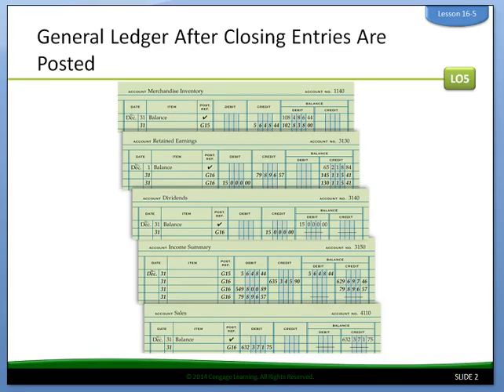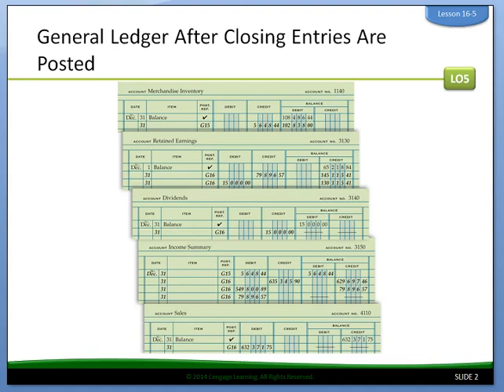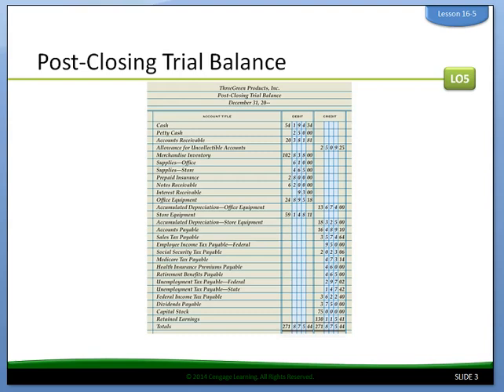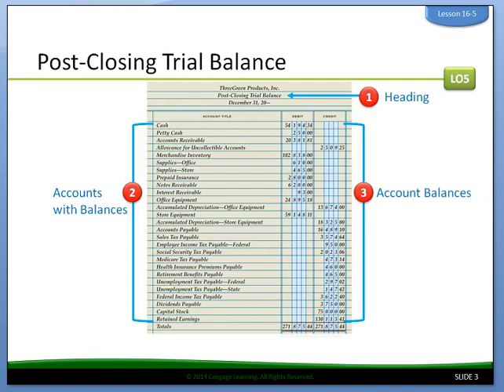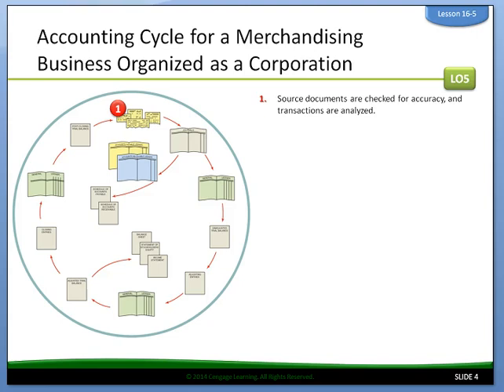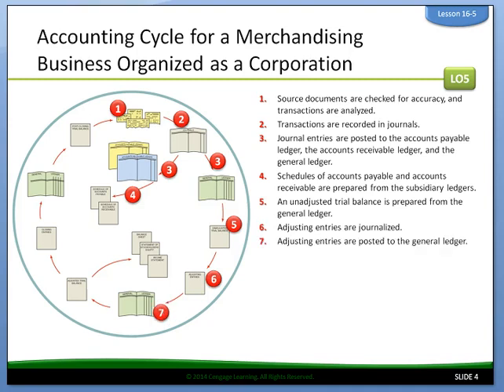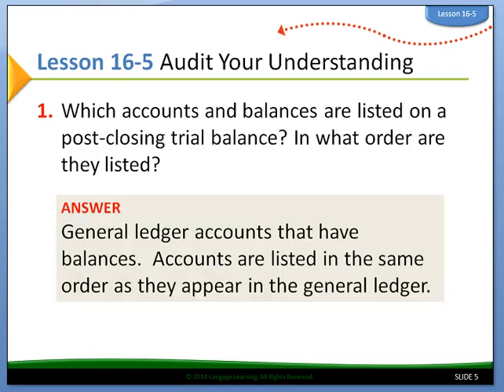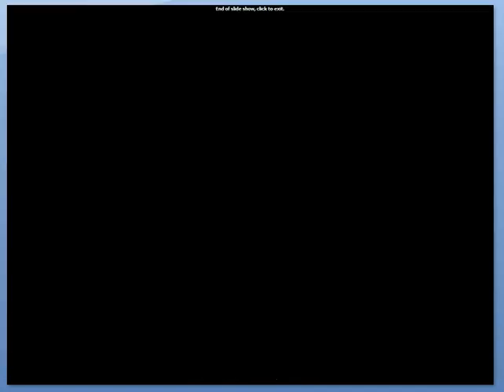16.5 Preparing a Post Closing Trial Balance